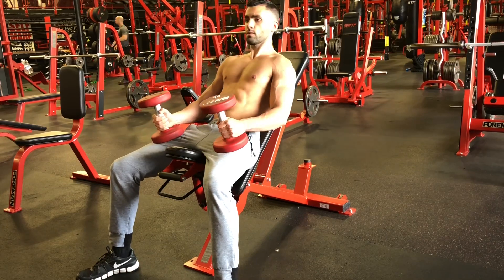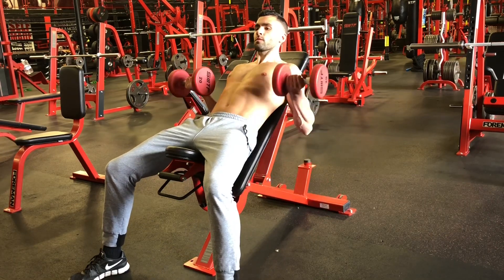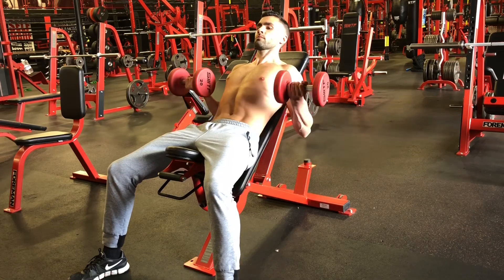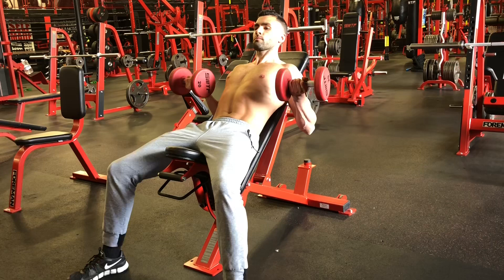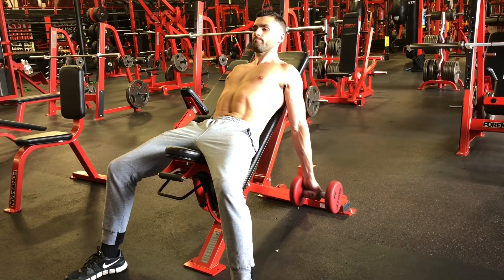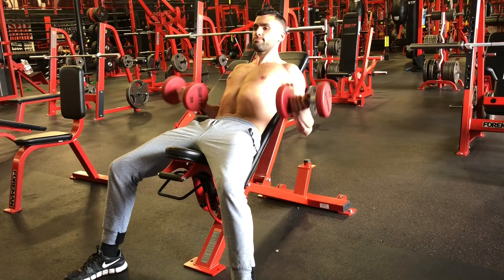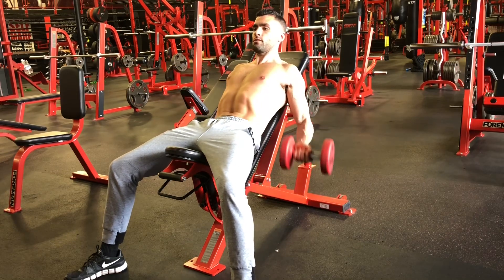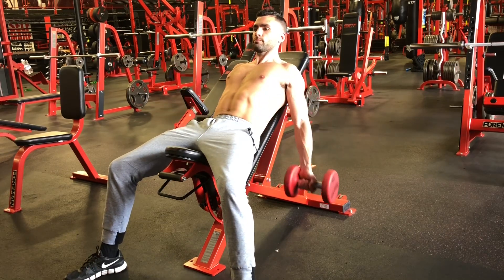How To: Incline Dumbbell Curl